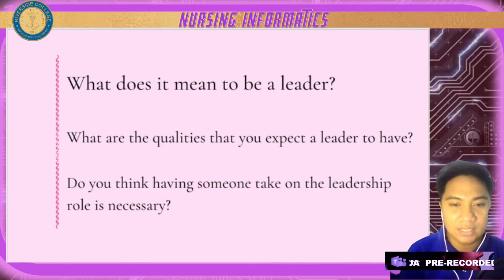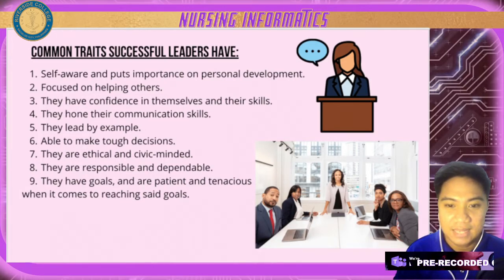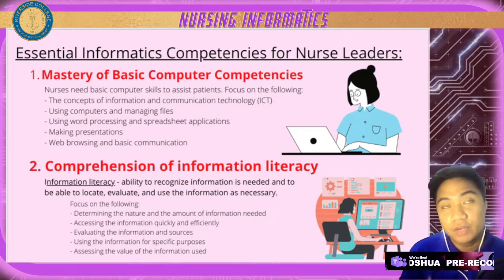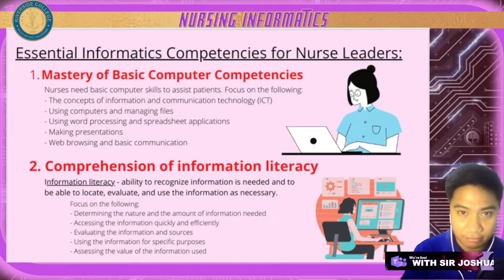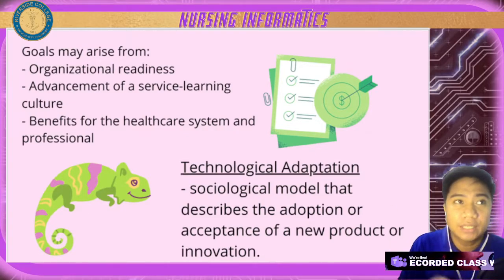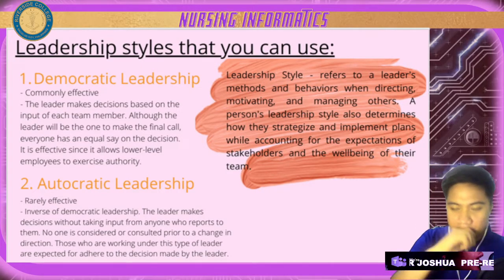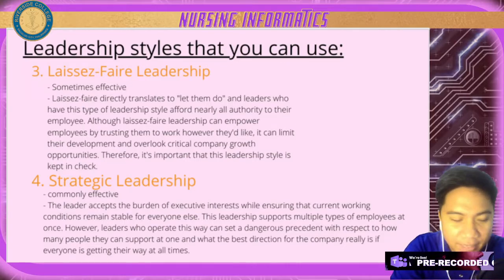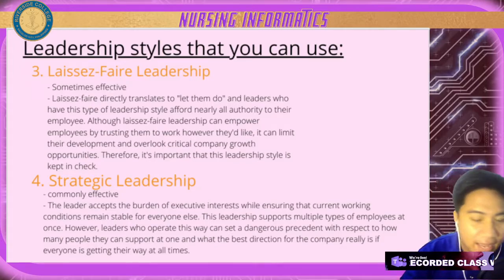Nursing Informatics Lecture 2 (FINAL) - Nursing Informatics and Leadership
This is a video lecture regarding Nursing Informatics and Leadership. Strictly not for distribution and for RCI-College of Nursing Students only.